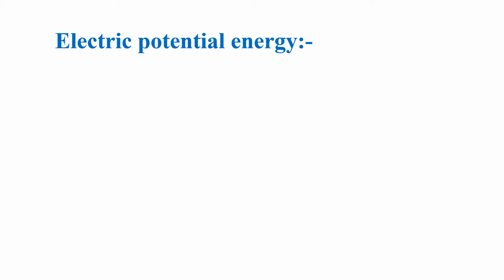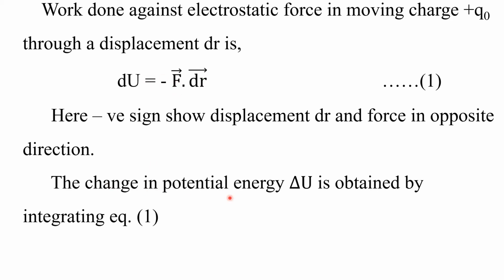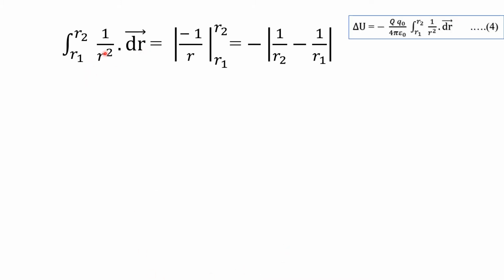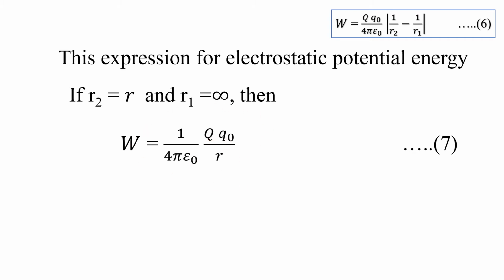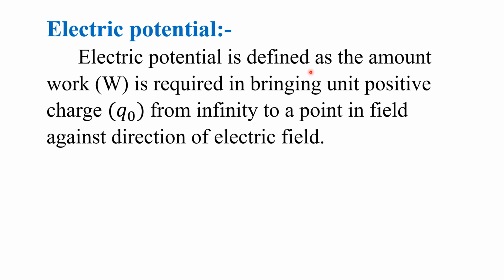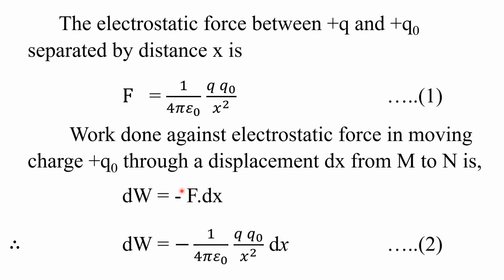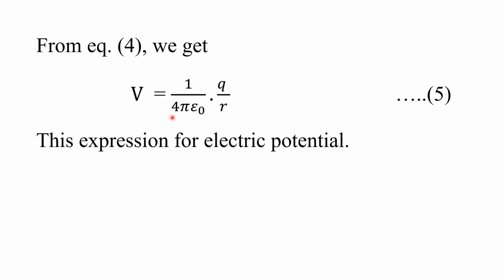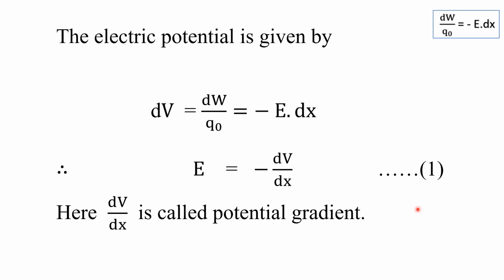2 electrostatic potential energy and potential ppt